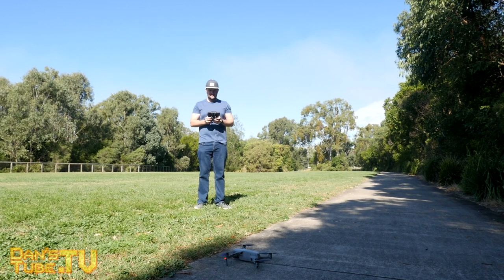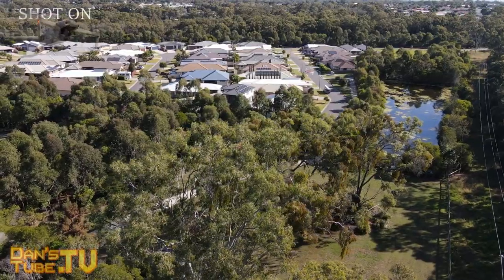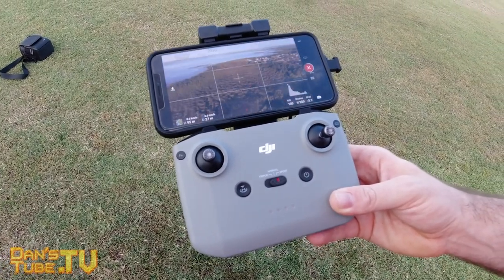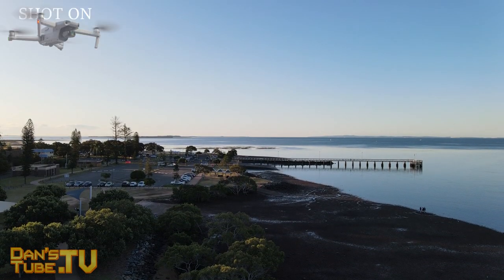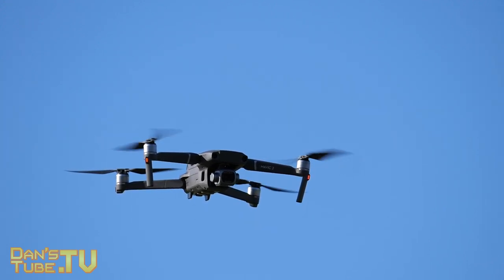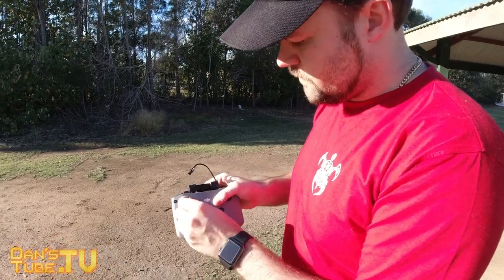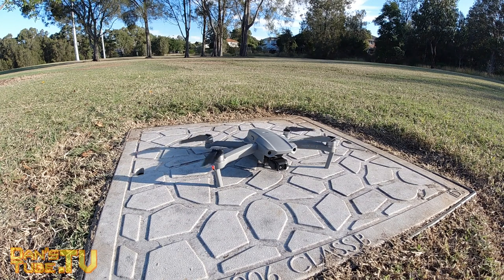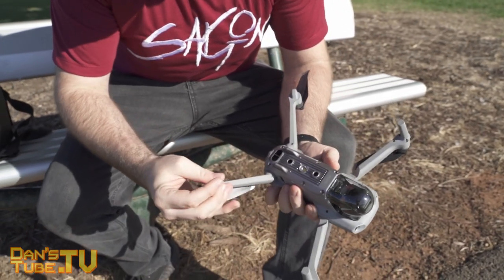Before You Buy The Mavic Air 2 | Mavic 2 Pro vs Mavic Air 2 | DansTube.TV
This is everything that you need to know about the Mavic Air 2 before you buy yourself one. I will tell you what I love and dislike about DJI's new Mavic Air 2. I will also compare this drone to the Mavic 2 Pro throughout the video.

The Mavic Air 2 holds a solid place as a mid-range drone from DJI's Mavic lineup, they have now officially streamlined their Mavic range (Mini - Air 2 - Pro/Zoom 2). I have been extremely impressed with the flight time, 4k footage and 8k hyperlapses from the Mavic Air 2 so far. I have also been impressed by the 48MP still photos and the redesigned controller - watch my video review for my full thoughts.

Panasonic G9
Osmo Pocket
Rode VideoMicro on-camera microphone
Rode NT-USB studio microphone
Amazon Storefront